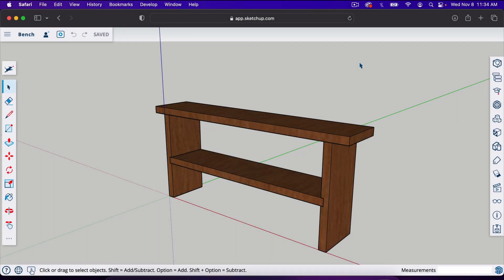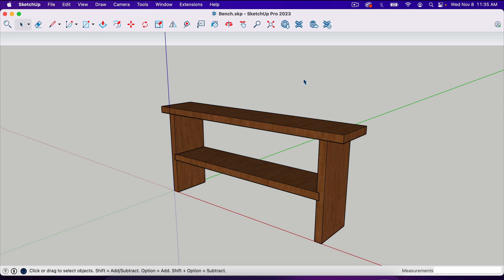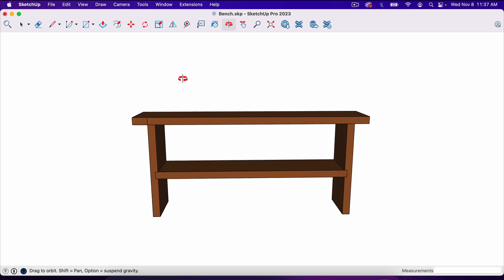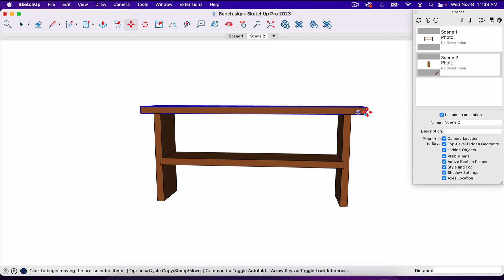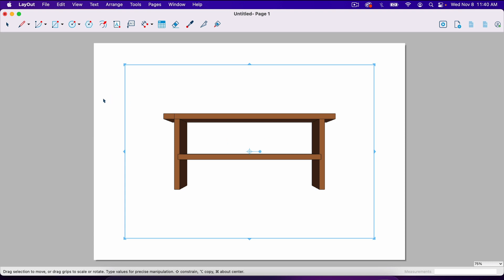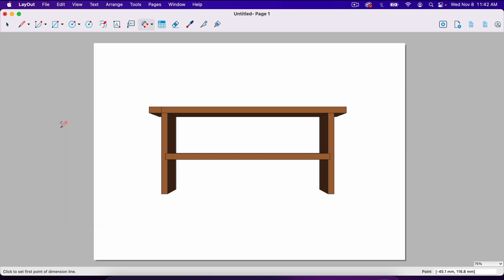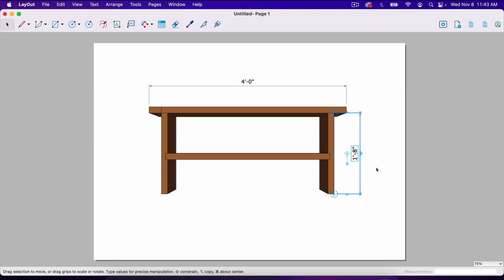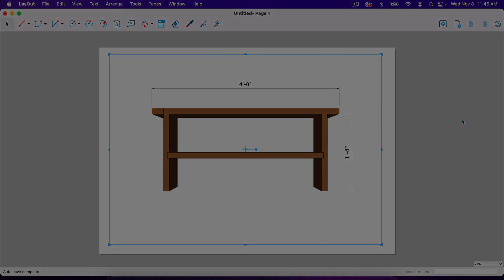Sketchup for Woodworkers - Part 2 - Printable Plans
Learn how to turn your woodworking projects into printable plans using Sketchup.

This is part 2 of Sketchup for Woodworkers. Below is a link to part 1.